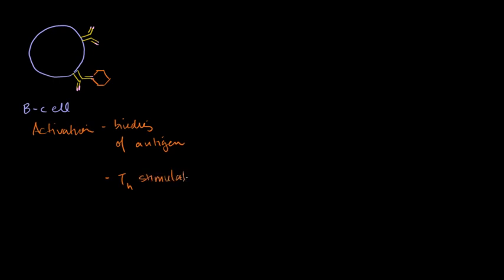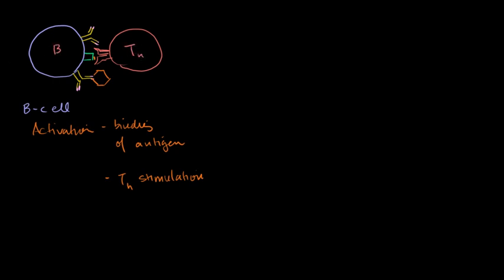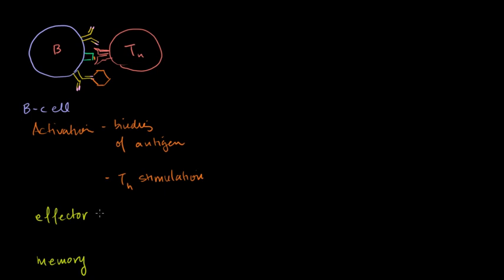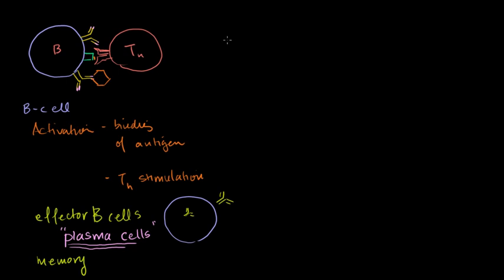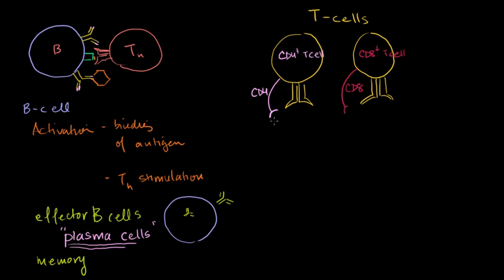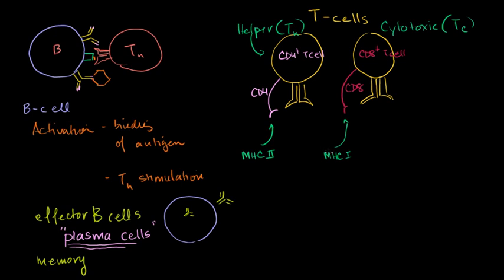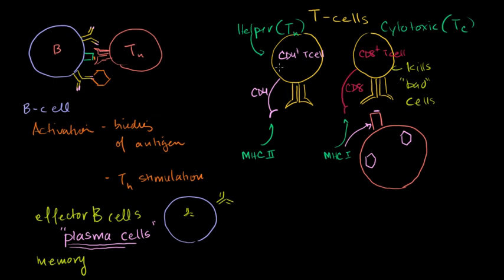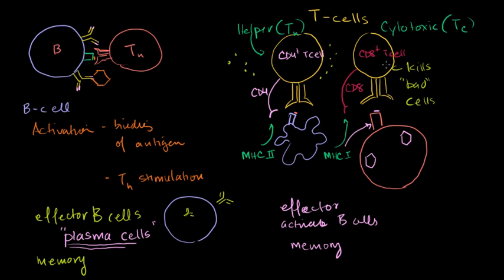Review of B cells, CD4+ T cells and CD8+ T cells